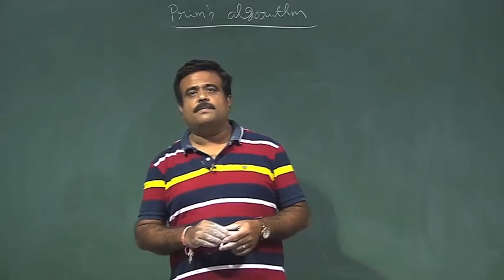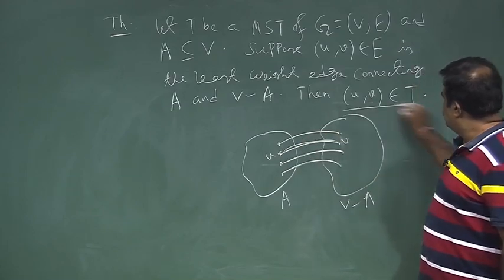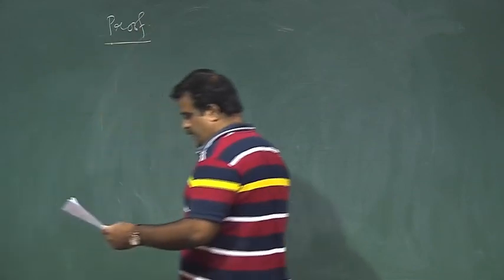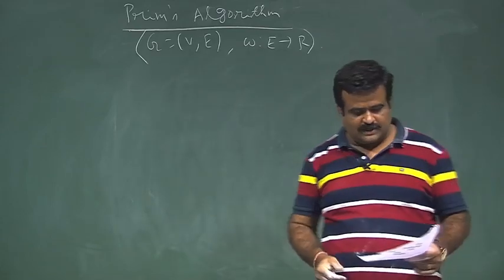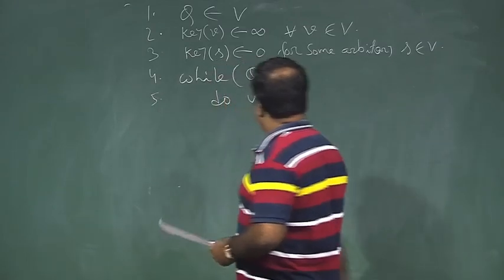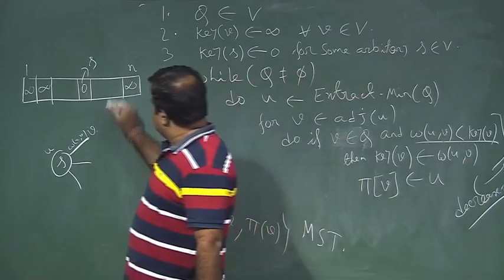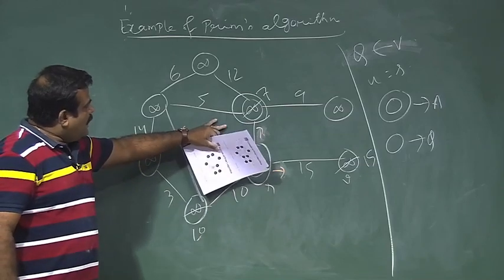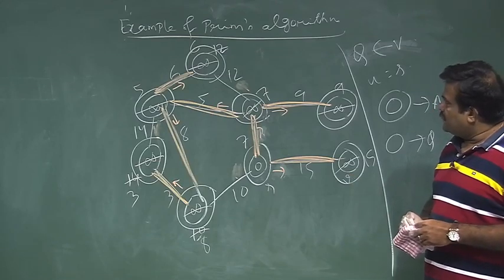Lecture 39 : Prim's Algorithms